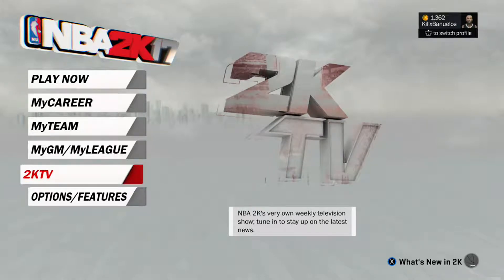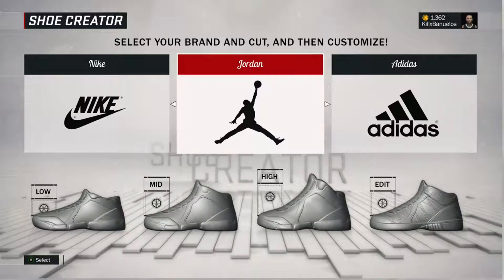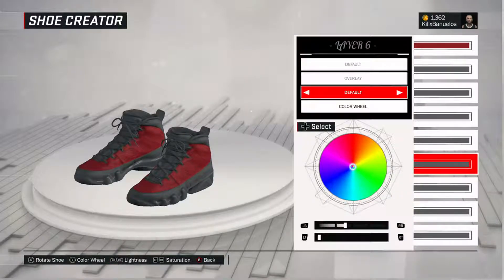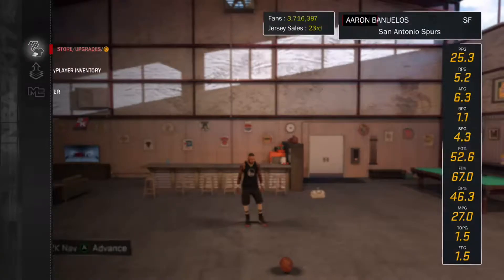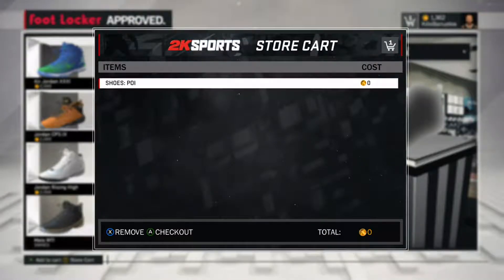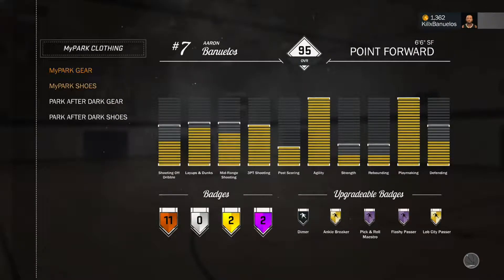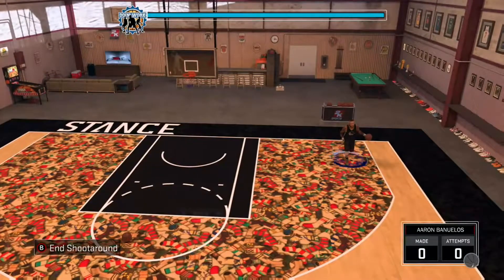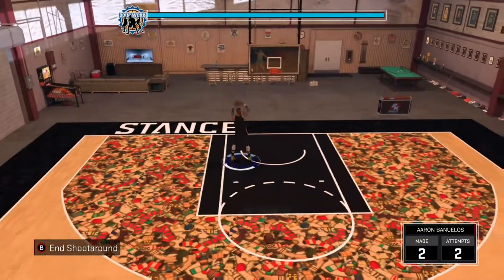NBA 2K17 - HOW TO GET ANY CUSTOM TRAINER FOR FREE!!!!!!!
TUTORIAL ON HOW TO GET ANY TRAINER ON NBA 2K17 FOR FREE!!!

NBA 2K17 / 2K17 / BASKETBALL / MYPARK / MYTEAM / DRIBBLE GOD / ANKLE BREAKER / SHARPSHOOTER /
SLASHER / NBA 218 / LIVESTREAM / LIVE /

NBA 2K17 NBA 2K18 FREE TRAINERS CUSTOM